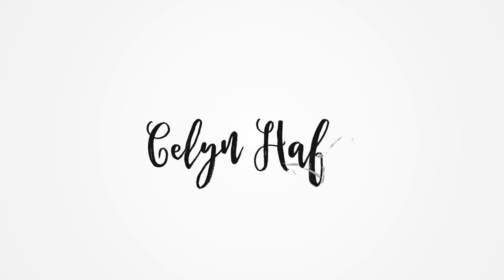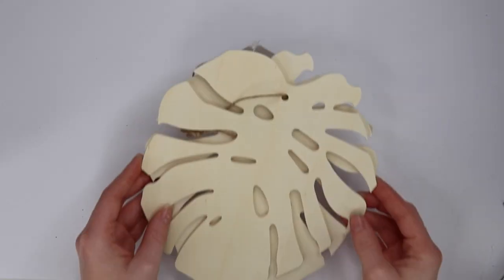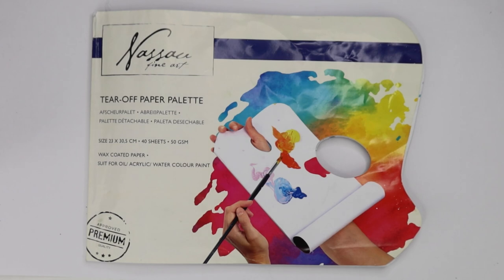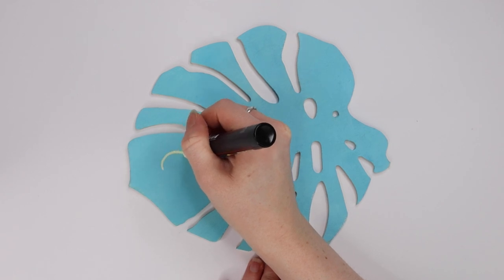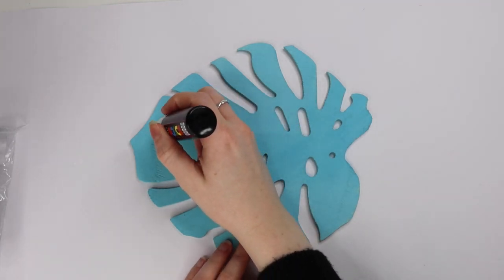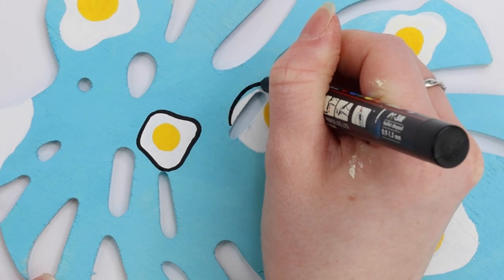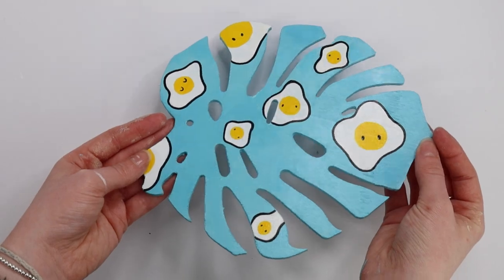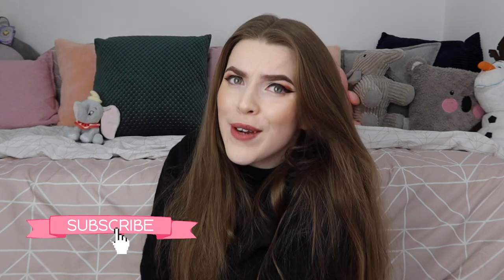Painting RANDOM things!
- TODAY’S VIDEO -

In today's video I decided to paint a wooden montera leaf to put up on my wall! I actually painted one of these over on tiktok a few weeks ago and you guys wanted to see me paint more! So I thought it would be perfect to kick of a "Painting Random Things" series. The design ended up being a little unusual but I ADORE it.

What random object would you like to see me paint next?

- ABOUT ME -

- UPLOAD SCHEDULE -

CelynHafSings

- MUSIC CREDIT -